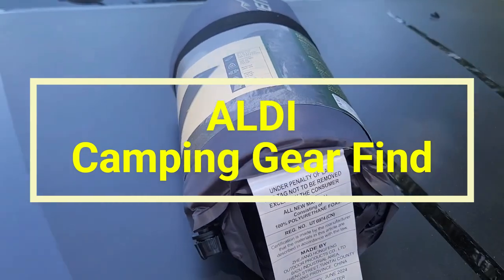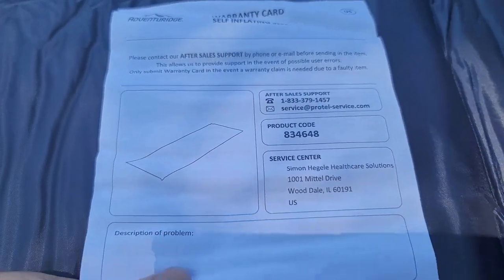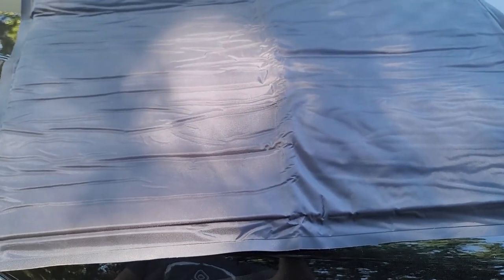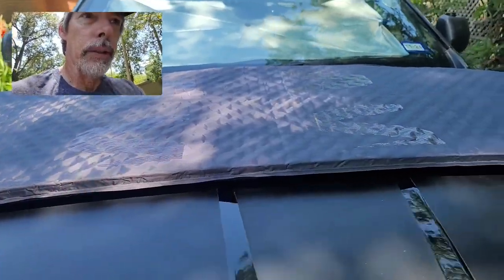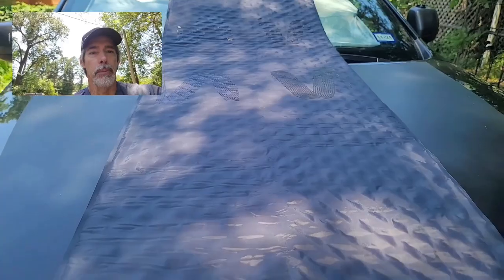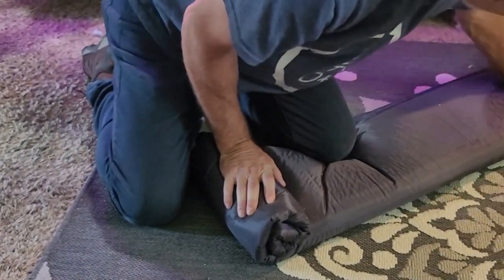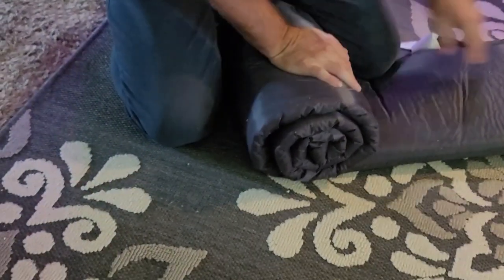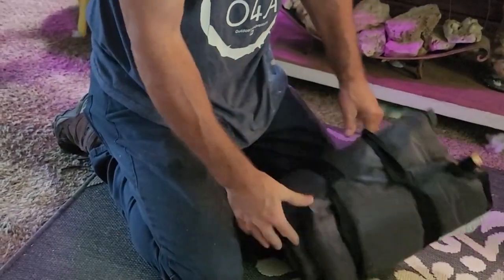Unveiling Aldi Self-Inflating Camp Mattress, camp gear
Check out my Aldi camping gear find - a comfortable camp mattress! Perfect for your next outdoor adventure.
Aldi Camping Gear Find, Camp Mattress

We always check for items usable for camping when we visit Aldi. On this visit, we found this self-inflatable air mattress pad. The first time it inflates can take 15 minutes and gets faster after the first time. It aired up pretty firmly and will work for SUV camping. I will be testing this product and other gear, as I travel an overland route in the Ouachita National Forest area in Arkansas.